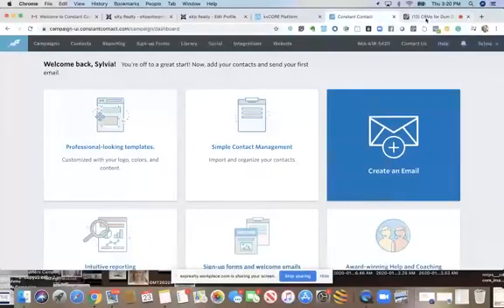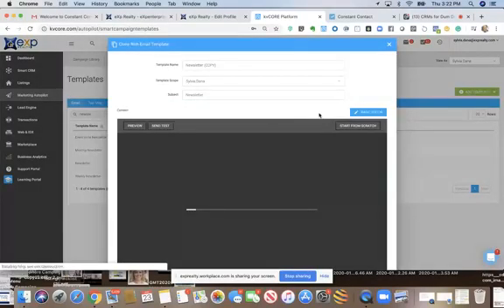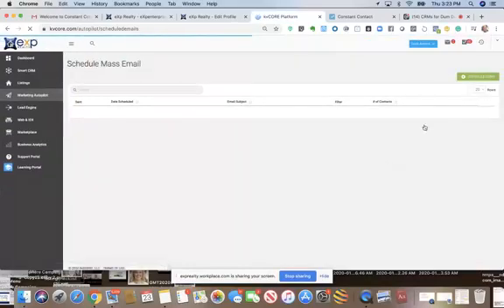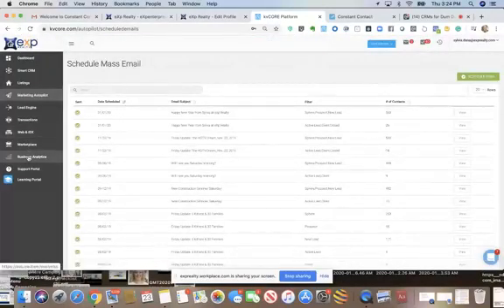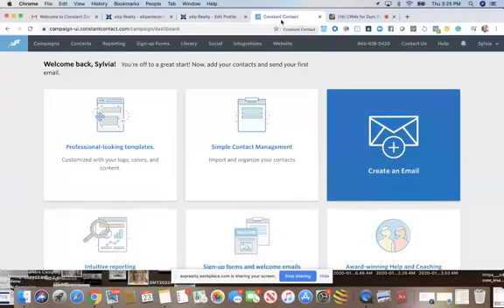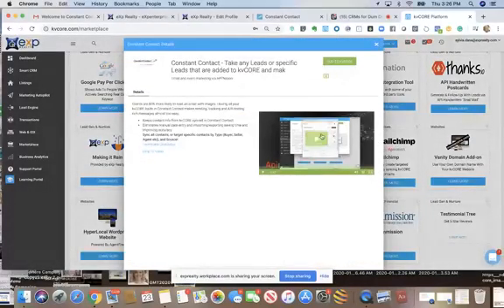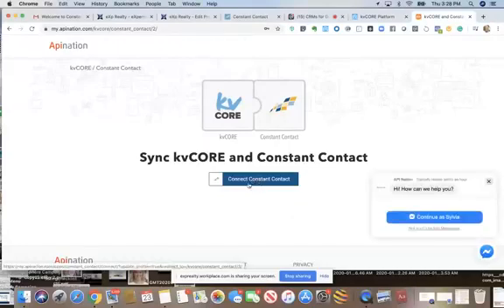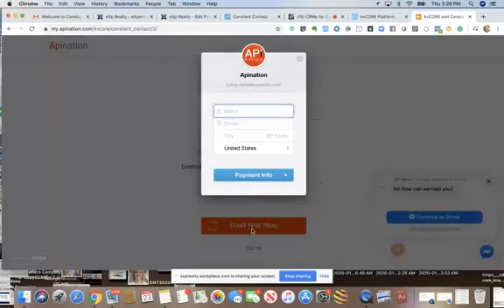How to Sync your kvCore Contacts with Constant Contact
See a demo of how to sync your kvCore leads with emails to Constant Contact using the Apination program. The video begins with a tutorial about how to send a mass email newsletter from kvCore, but I also explain why I'm using Constant Contact instead. Sylvia Dana (that's me) is an eXp Realty agent in Grand Rapids, MI.